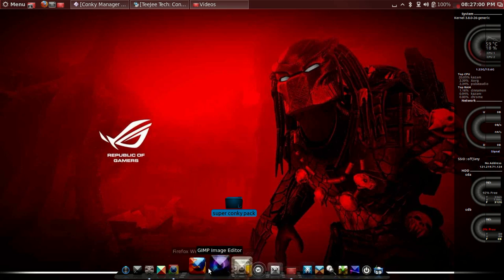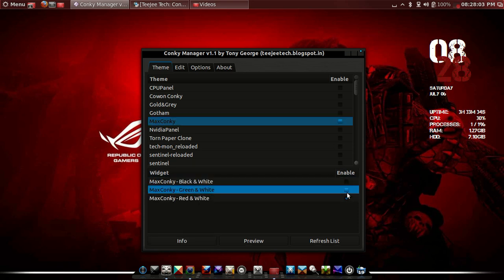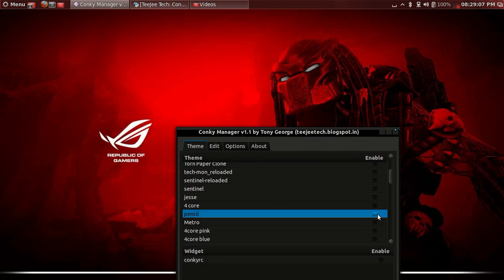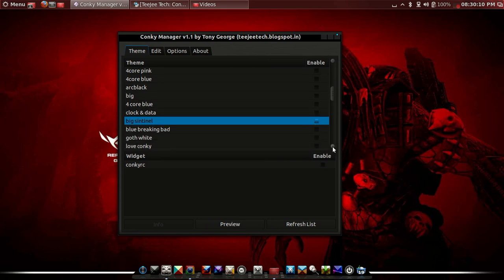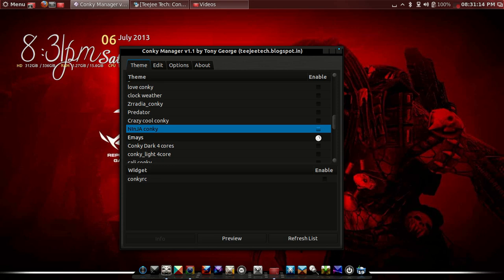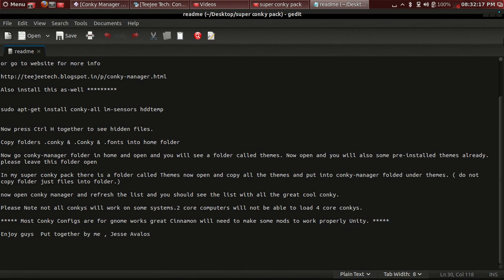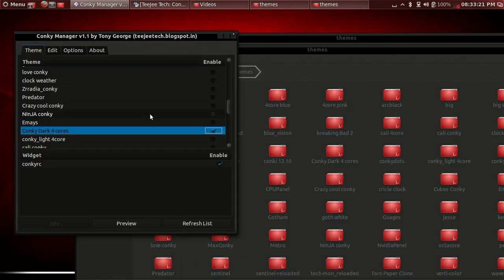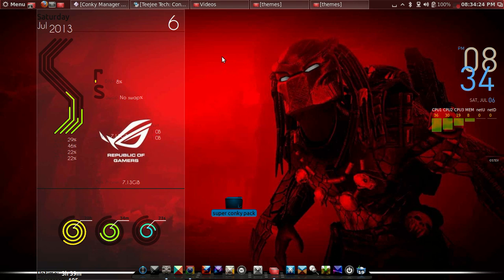Conky Manager in 13.04 Cinnamon 1.8. Super conky package. Conkys made easy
Just a Quick video I did on the  this app that works great with Conky Configs.
This will help you install Conkys easy with this package provided by me.

Super Conky PAckage

Install Conky Manager in Ubuntu

sudo apt-add-repository -y ppa:teejee2008/ppa
sudo apt-get update
sudo apt-get install conky-manager

Also install this as-well

sudo apt-get install conky-all lm-sensors hddtemp

Now press Ctrl H together to see hidden files.

Copy folders .conky & .Conky & .fonts into home folder

Now go conky-manager folder in home and open and you will see a folder called themes. Now open and you will also some pre-installed themes already. please leave this folder open

In my super conky pack there is a folder called Themes now open and copy all the themes and put into conky-manager folded under themes. ( do not copy folder just files into folder.)

now open conky manager and refresh the list and you should see the list with all the great cool conky.

Please Note not all conkys will work on some systems.2 core computers will not be able to load 4 core conkys.

Most Conky Configs are for gnome works great on Cinnamon will need to make some mods to work properly Unity.

Enjoy guys  Put conkys & Configs together by me , Jesse Avalos